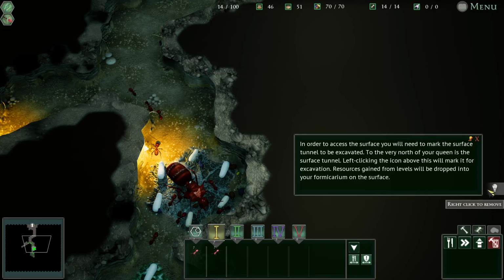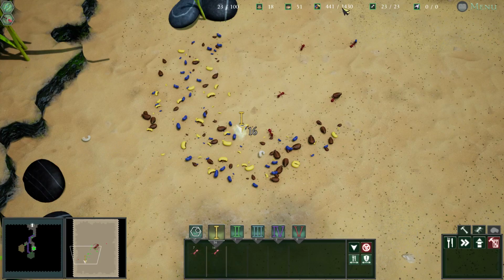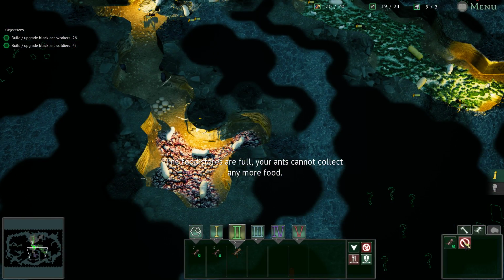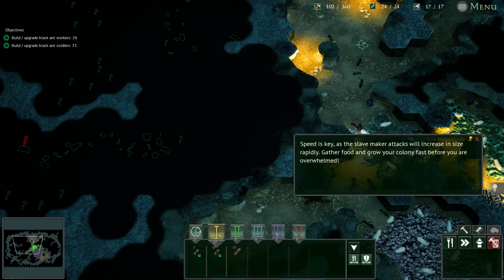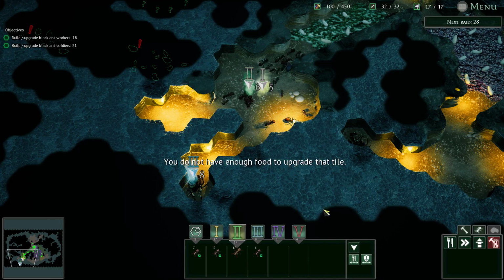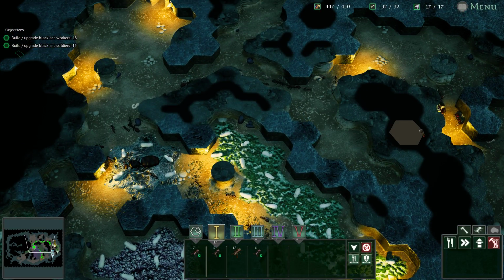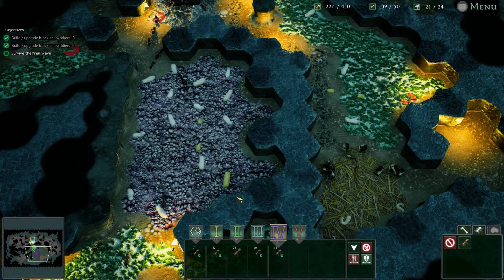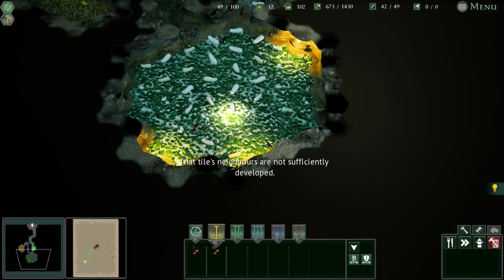Empires of the Undergrowth - Lets Try Some More!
Empires of the Undergrowth Gameplay Overview:

"Your queen has set up home beneath a rotting log. She is fat, and vulnerable. Her first brood will need to move quickly if the colony is to survive. Their priority now is to find food, and there is plenty around; but there are other hungry creatures in the undergrowth. The workers will need to be vigilant."

Empires of the Undergrowth is an ant colony management game, in a fast-paced real-time strategy style. The player excavates their nest underground, constructing tunnels and chambers to store food and raise brood. On the surface, the ants claim territory, gather resources, overwhelm fearsome arachnids and clash with other colonies. Nest design, army size, composition and attack timing are key to securing victory.

Play as different ant species and explore their unique traits and weaknesses
Encounter and overpower dangerous beetles, arachnids and other awesome arthropods
Grow your pet formicarium over time by completing missions